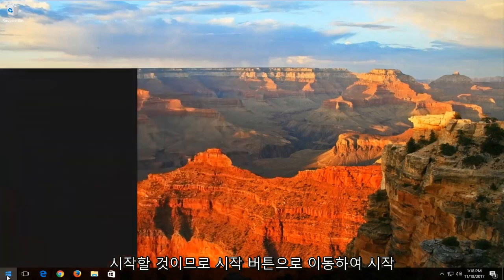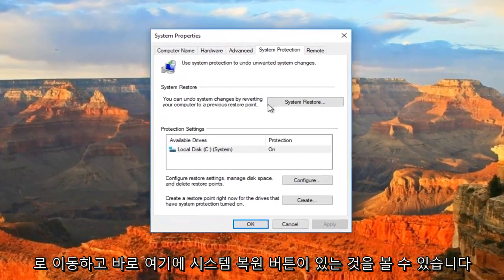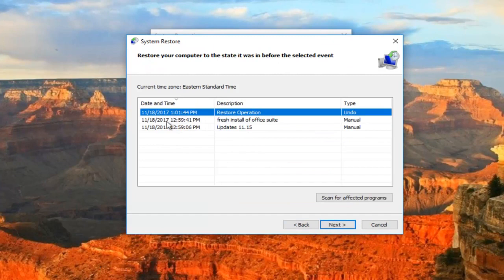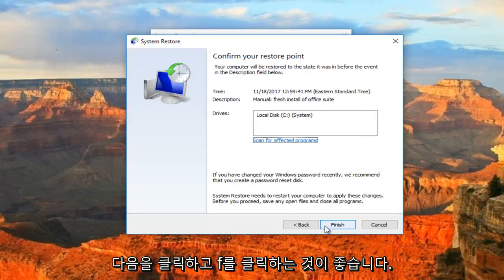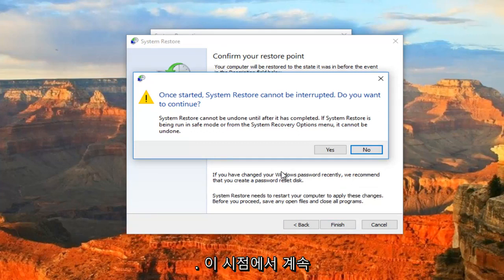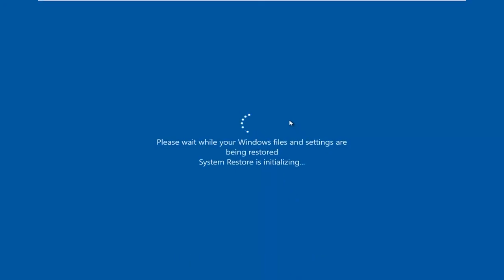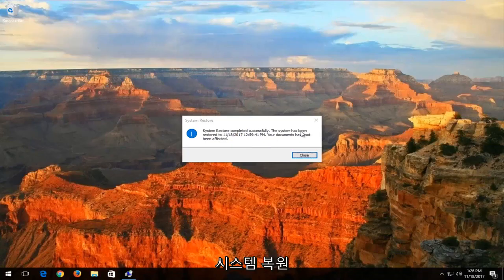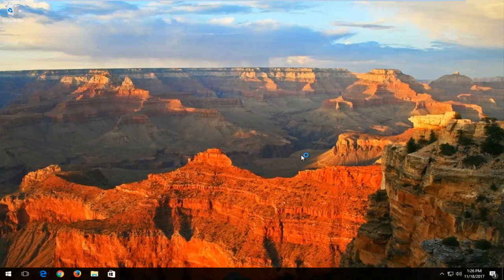윈도우10 이전 날짜로 복구하는 방법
컴퓨터를 이전 날짜로 복원하고 시스템 복원 지점을 조정하는 방법

Windows 10 및 Windows 11은 제대로 작동하지 않을 수 있는 문제를 복구하는 데 있어 꽤 좋지만 수동 개입이 필요한 때가 올 수 있습니다.

이전 버전의 Windows와 마찬가지로 시스템 복원을 사용하면 문서에 영향을 주지 않고 Windows 설치를 이전 작업 상태로 '되감기'할 수 있습니다. 이것은 Windows Update 또는 새 응용 프로그램을 설치하는 것과 같이 중요한 일이 발생하면 Windows가 자동으로 복원 지점을 저장하기 때문에 가능합니다. 시간을 되돌리고 이전처럼 성능을 발휘하십시오.